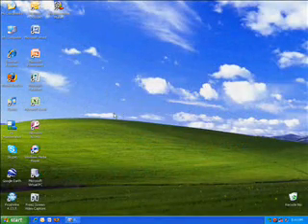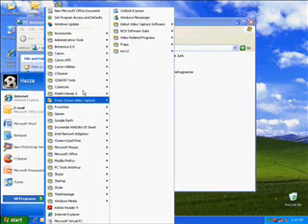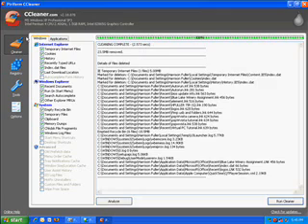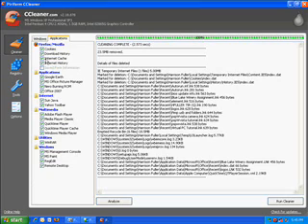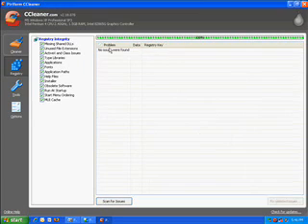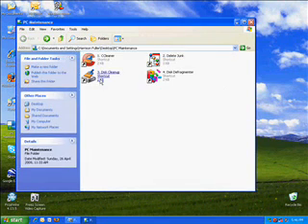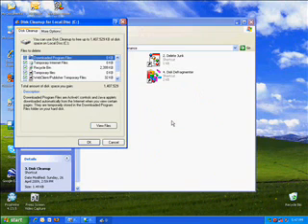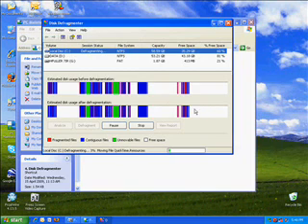PC Maintenance Tutorial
This is a tool that lets you maintenance your PC regularly.
All you need to do is download CCleaner off of Google.
Please vote and comment.